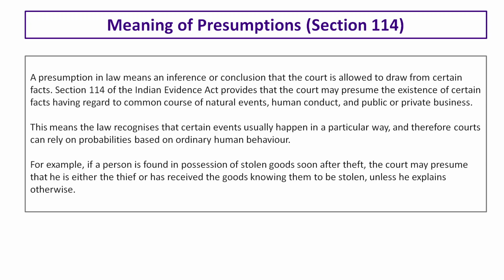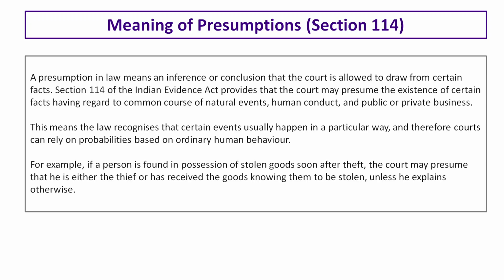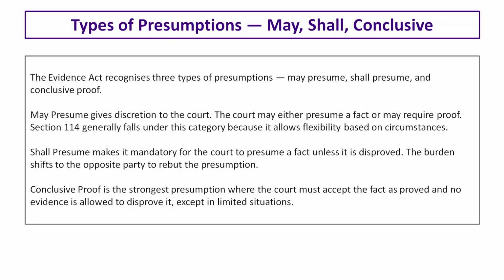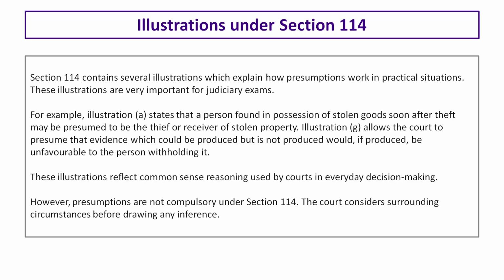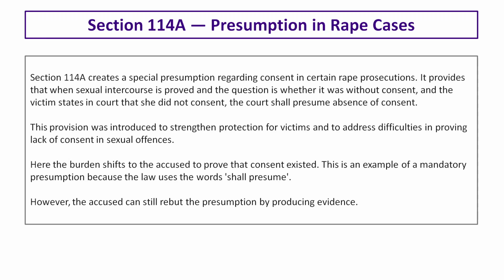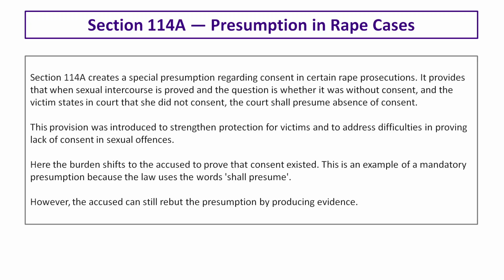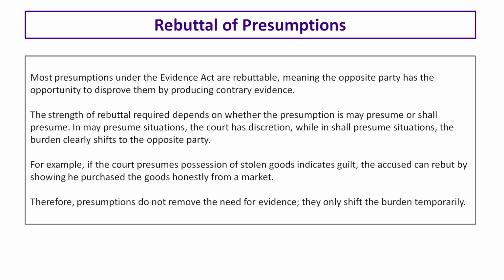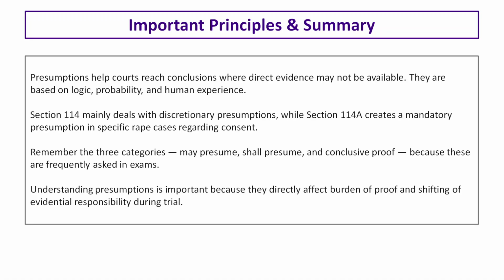Presumptions under Indian Evidence Act | Sections 114 & 114A Explained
In this video, we explain the concept of Presumptions under the Indian Evidence Act, especially Sections 114 and 114A. Presumptions help courts draw conclusions from facts when direct proof is not available.

We discuss the difference between May Presume, Shall Presume, and Conclusive Proof, along with practical illustrations and important legal applications, including consent presumption in rape cases.

This topic is very important for Judiciary exams and criminal law understanding.

📚 Covered in this video:

Meaning of presumptions

May presume vs shall presume

Conclusive proof

Section 114 illustrations

Section 114A explained

Practical examples